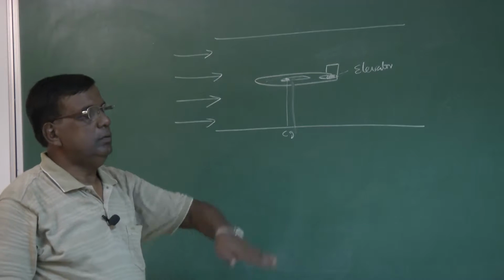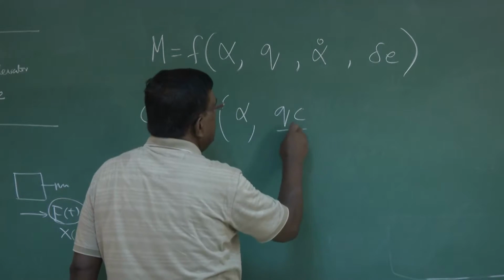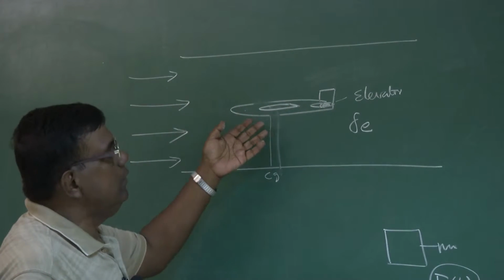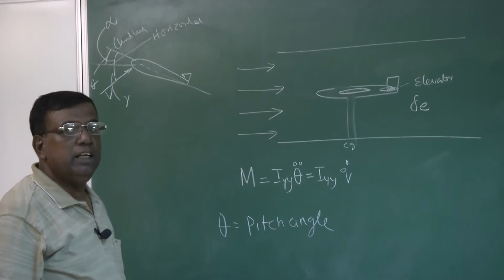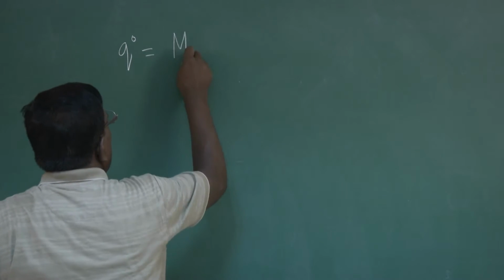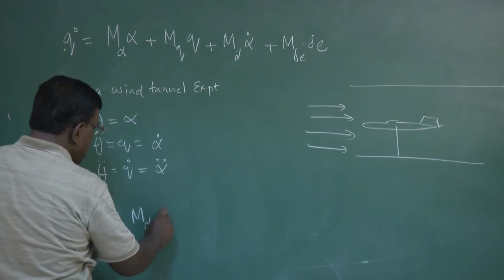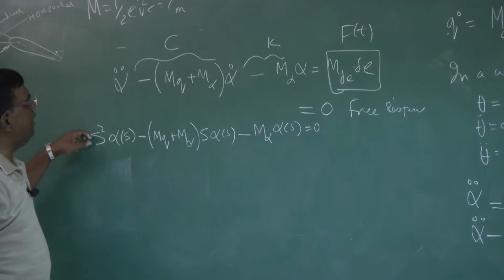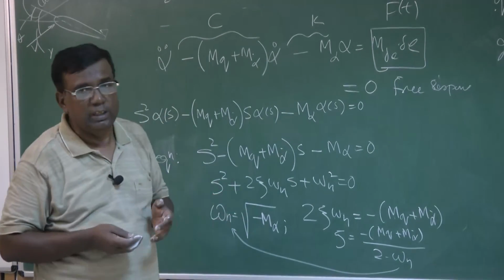Lecture 05 new